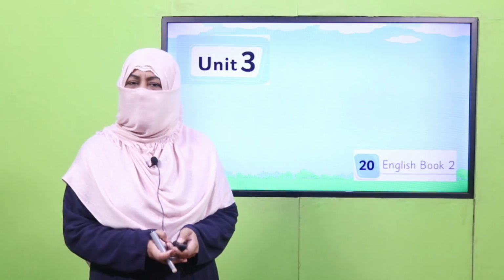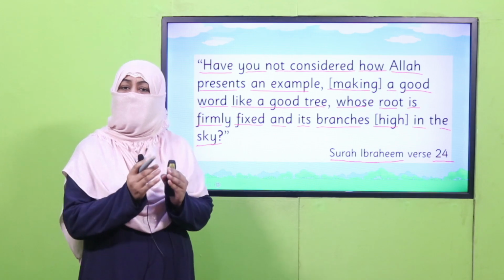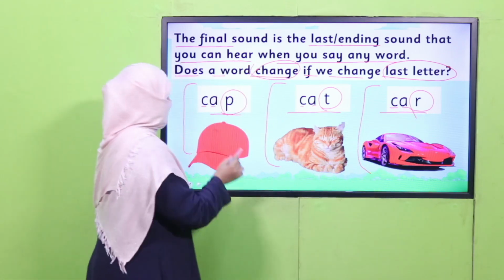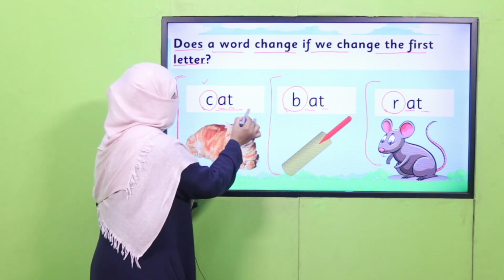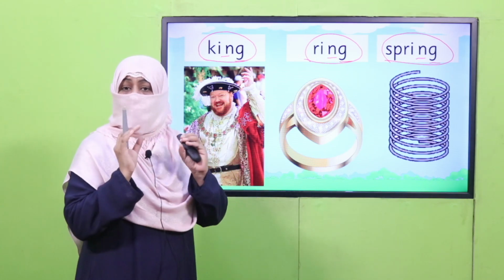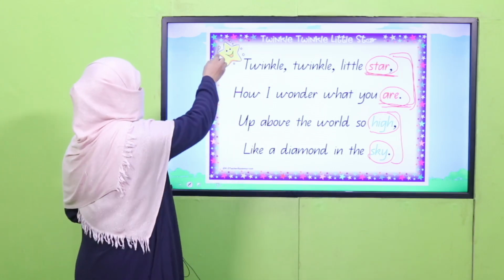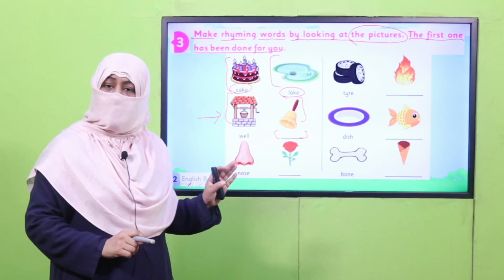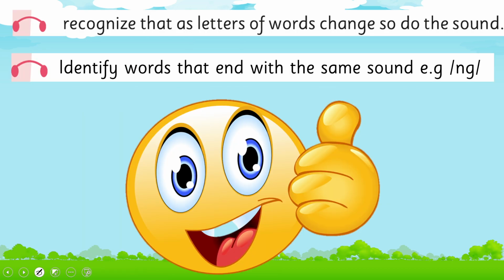English Grade 2 Unit 3 Lecture 3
In this lesson children will learn the concept of “rhyming words” in a very easy way. On this initial level children will be introduced to the concept that “change of letters changes the words”.
This lesson covers:
 rhyming words
 rhyming wordsfor grade 2
 How to teach rhyming wordsto grade 2
 Cantab English 2 Unit 3 Lecture 3